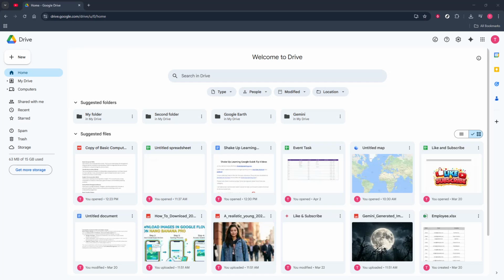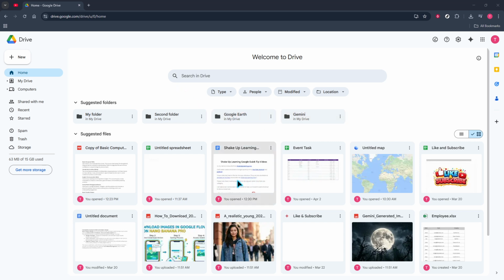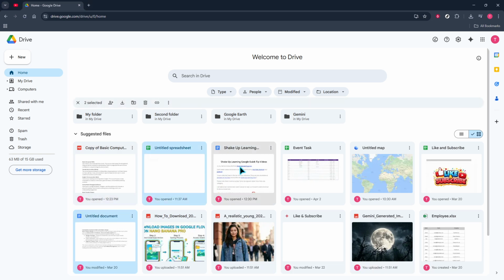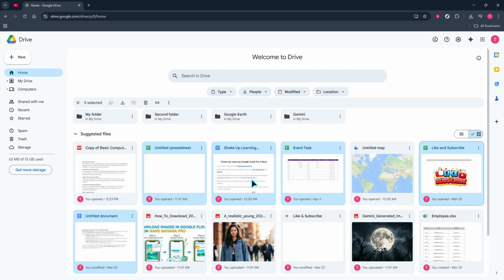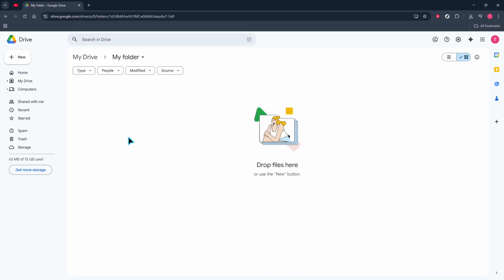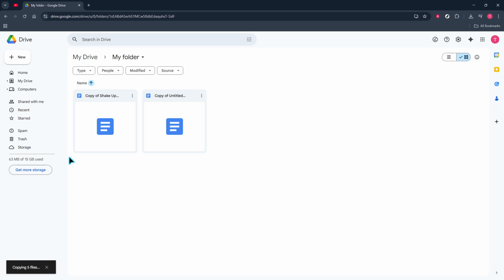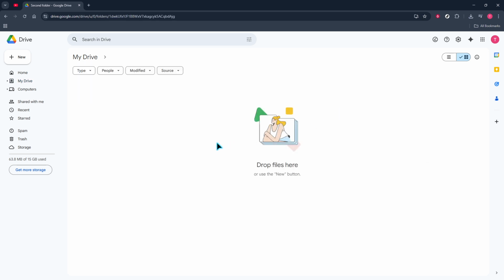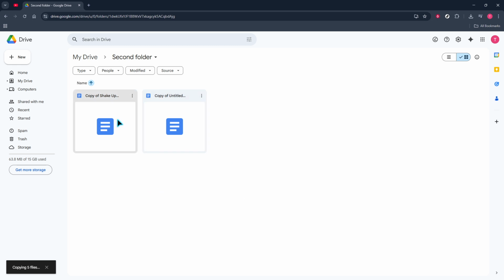How To Save Files To Multiple Folders In Google Drive [2026 Guide]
How To Save Files To Multiple Folders In Google Drive

In today's video, we cover how to save files to multiple folders in google drive, google drive file organization tutorial, duplicate file in multiple folders google drive, google drive shortcuts tutorial, google workspace tips, productivity tutorial, tech tutorial, google drive beginner guide, file management tutorial, cloud storage workflow, drive tips and tricks, organize files google drive, shared files organization tutorial, google drive folder structure guide